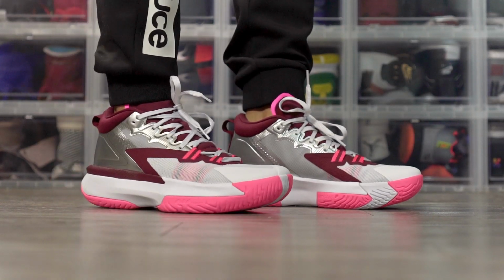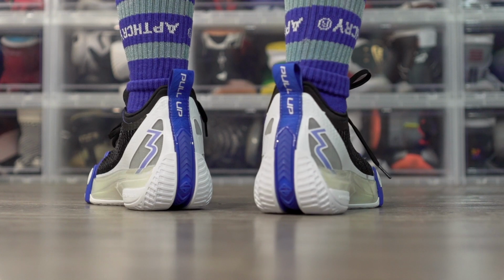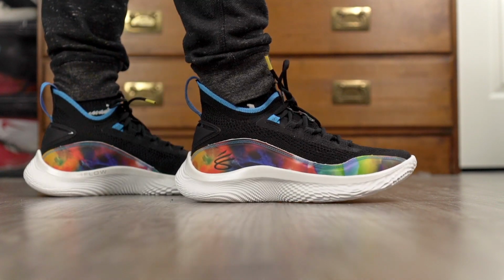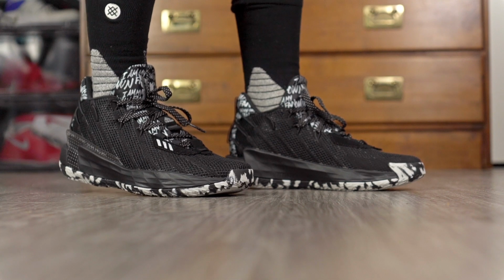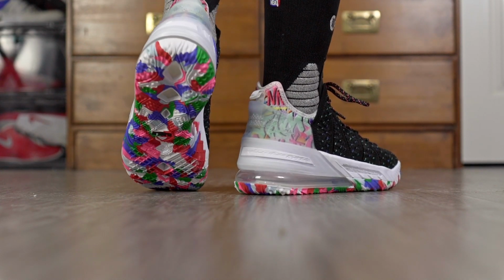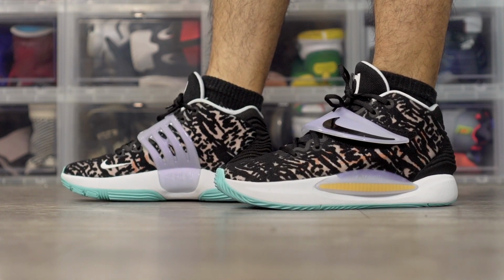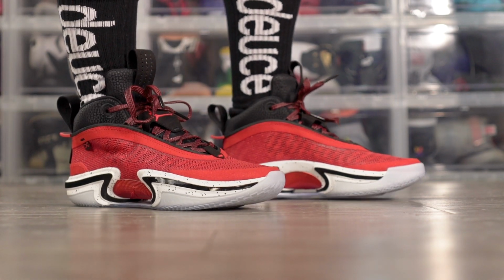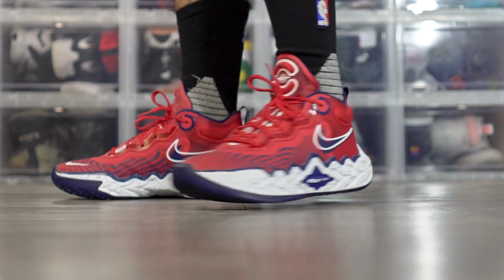The MOST Comfortable Ball Shoes Right Now in 2021!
Here is my list of most comfortable shoes